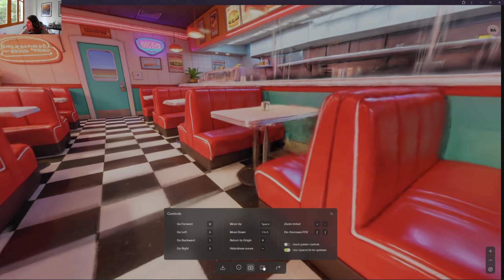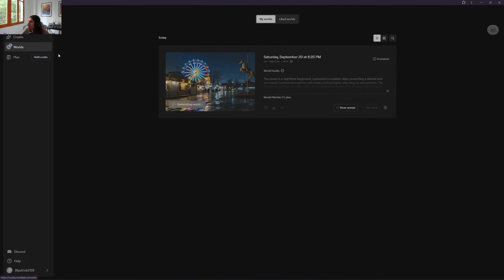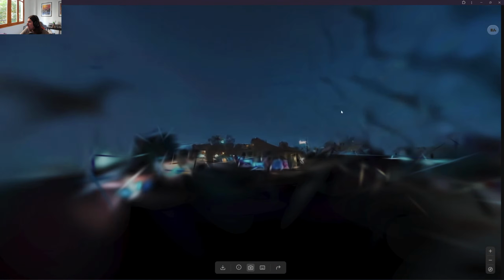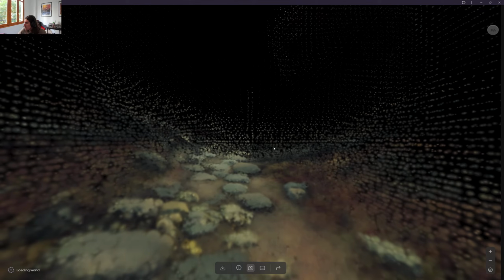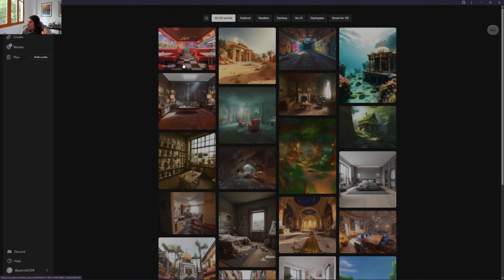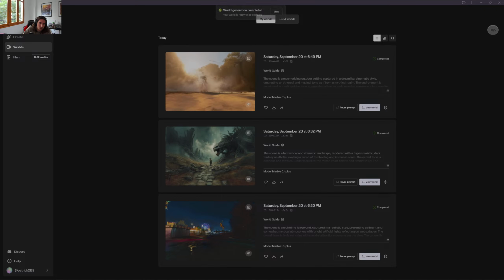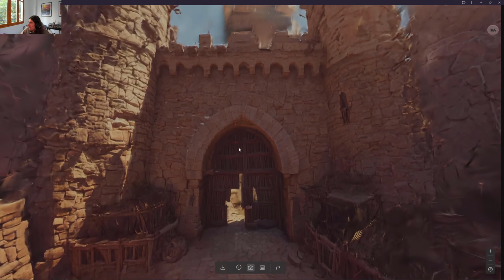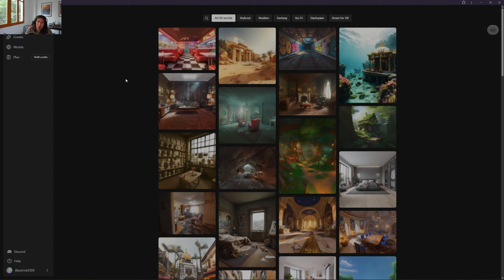World Labs Marble Live Review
A review of the new World Labs Marble AI